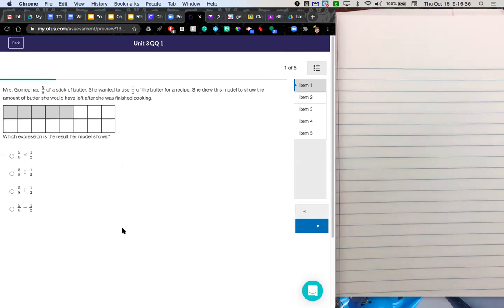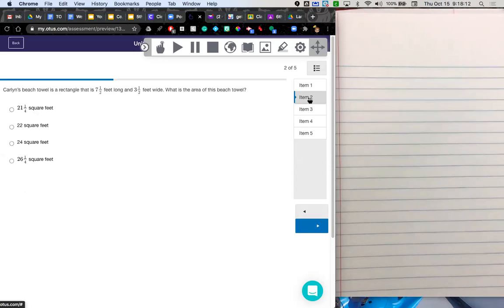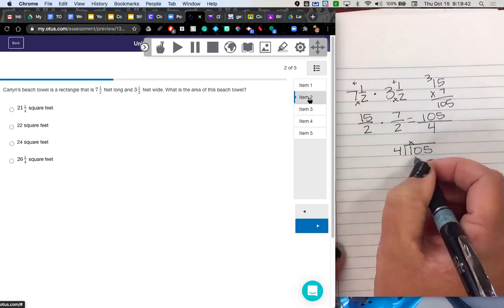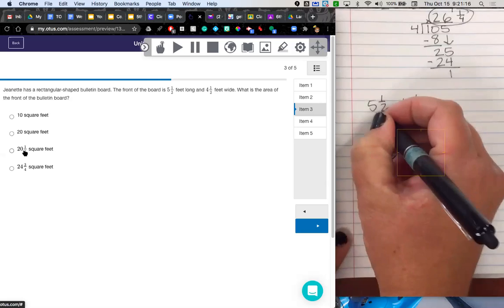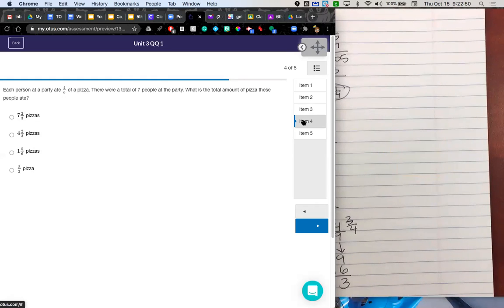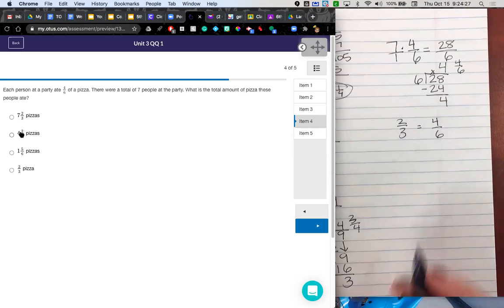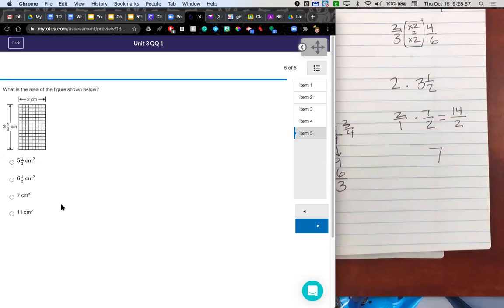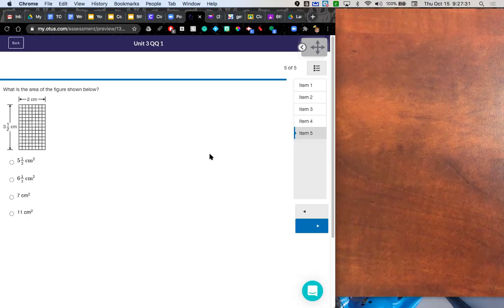Math Quick Quiz 1 Review